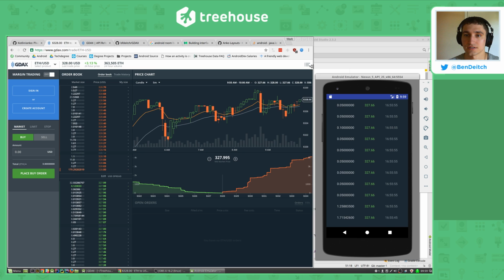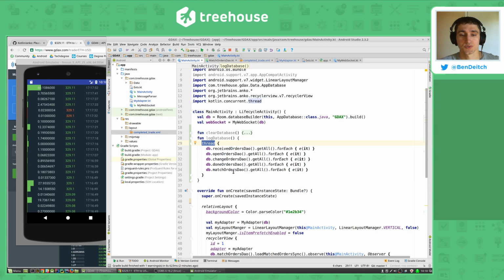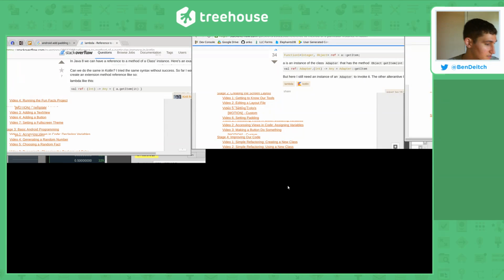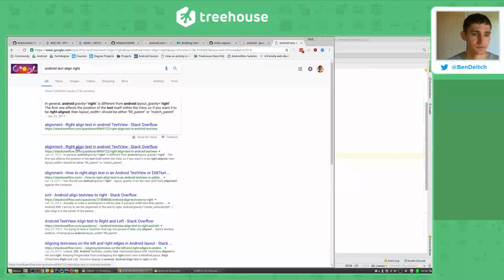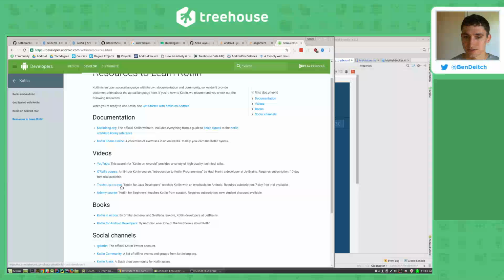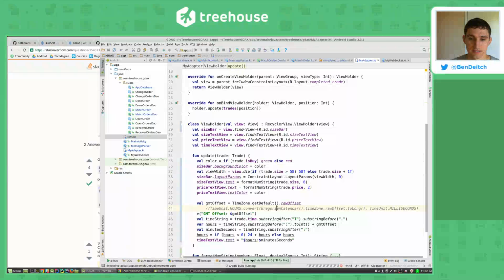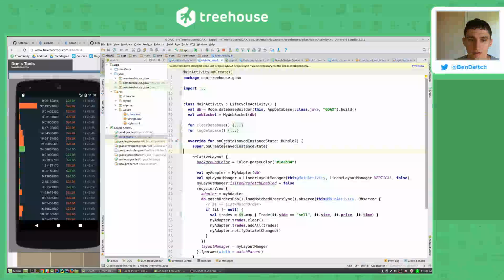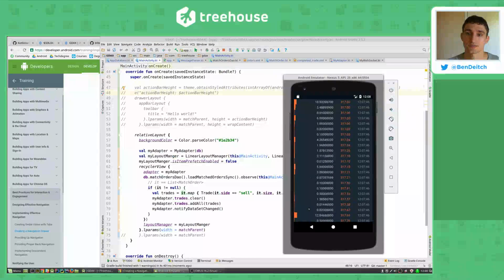Treehouse LiveCoding: Android Kotlin and Architecture Components (week 4)